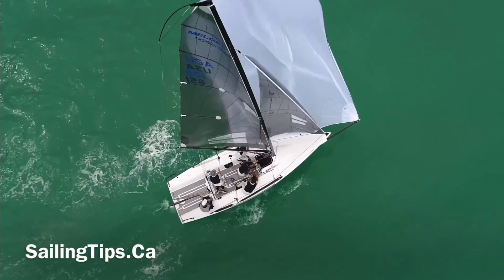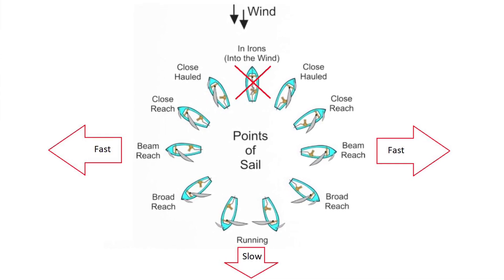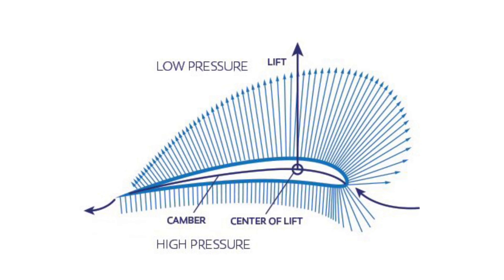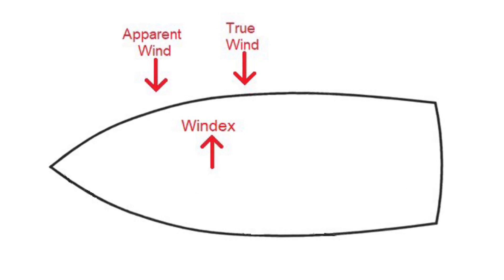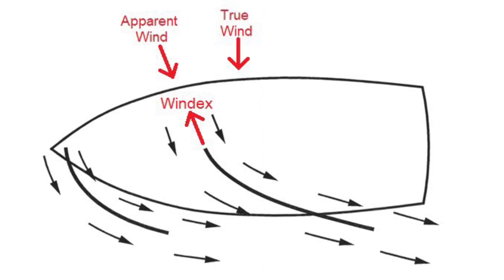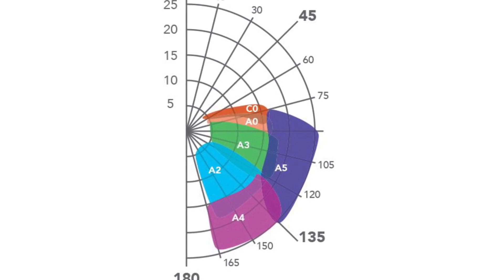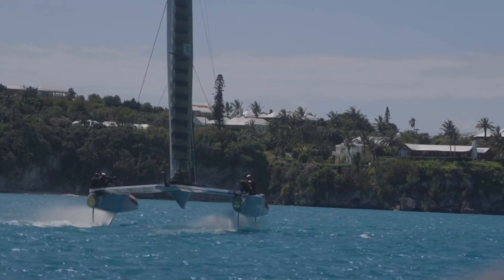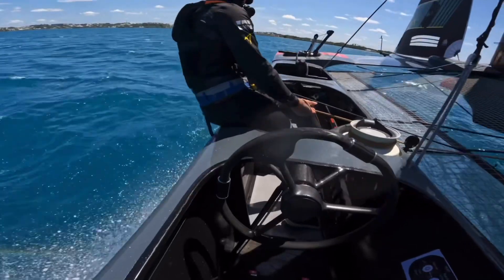Why Don’t SailGP Boats Use Spinnakers?!?!?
For most boats, launching a spinnaker and bearing away is the fastest way to get downwind, but the foiling boats they use in the America’s Cup and SailGP don’t use spinnakers, and we’re going to explain why.

Unlike old square rigged ships, modern sailboats can sail in almost any direction relative to the wind, except straight upwind, but for most boats the fastest points of sail are reaches, when you’re sailing across the wind.

This is because modern sails act like wings which produce lift, and not parachutes that produce only drag. Because of this many modern boats can sail as fast as the wind on a reach, compared to only about half as fast as the wind when sailing dead downwind. Even spinnakers act like wings and are more efficient on reaches, even though they do look like big parachutes.

Therefore most boats will sail upwind tacking through 90 degrees, but will also gybe sailing downwind, so they are still sailing across the wind, rather than dead downwind.

But to understand why foiling boats don’t use spinnakers, we need to talk a bit more about apparent wind versus true wind. When a boat is sitting stationary at the dock the true wind equals the apparent wind, and the windex will point directly at the direction the true wind is coming from.

However as the boat begins to move, the motion of the boat generates its own wind, which when combined with the true wind, creates an apparent wind that comes from further forward than the true wind. This happens for all sailboats. For a regular displacement sailboat, the apparent wind might be 10-20 degrees forward of the true wind. The sails really don’t care what the true wind is, because all they experience is the apparent wind.

But for a really fast sailboat, such as a multihull, the apparent wind might be as much as 90 degrees forward of the true wind, so in effect, some boats are always sailing in apparent wind forward of the beam, even if they are actually sailing downwind. It’s only if they stop suddenly that they will notice where the true wind is actually coming from.

The foiling SailGP and America’s Cup boats are extreme examples of this, and are literally always sailing upwind once they get going.

The sails only care about the apparent wind, and not the true wind. If we look at a typical spinnaker application chart, which shows what apparent wind ranges various spinnakers can be used in, they are really only good for apparent wind angles up to about 60 degrees.

Even on our non-foiling F-82R trimaran bends the apparent wind forward by 90 degrees, so we find ourselves using upwind sails even when we’re sailing downwind and other boats are using spinnakers.

The foiling SailGP and America’s Cup boats are much faster than this, and can sail at several times true wind speed (e.g. 45 knots of boat speed in 15 knots of wind), so they are literally always sailing upwind, regardless of the true wind, beating or close reaching at much higher apparent wind angles than any spinnaker would fly in. They are simply too fast to use spinnakers.